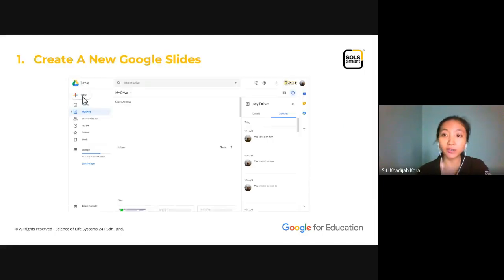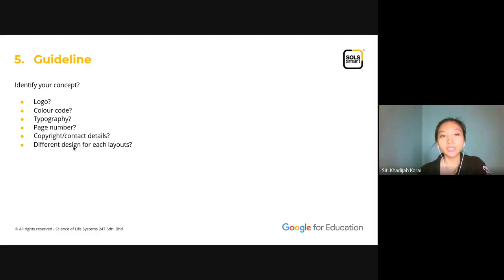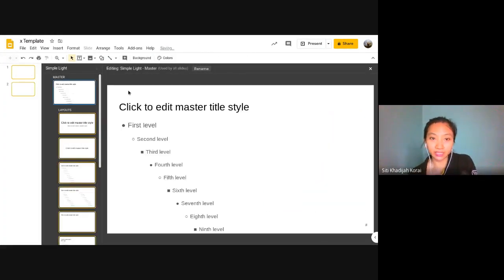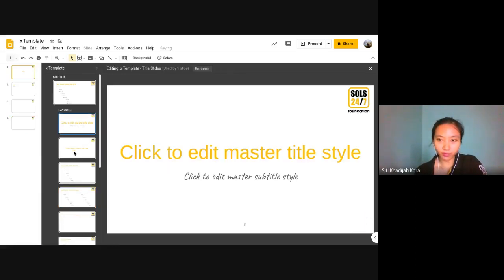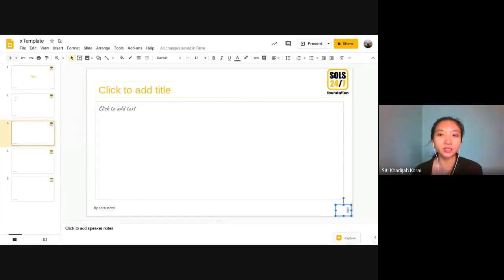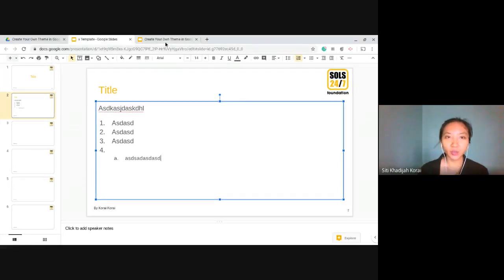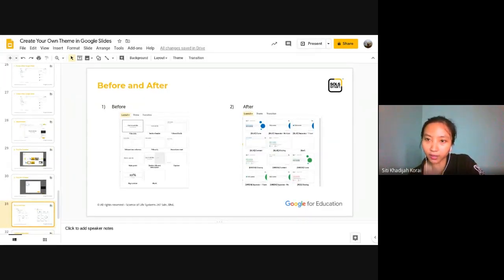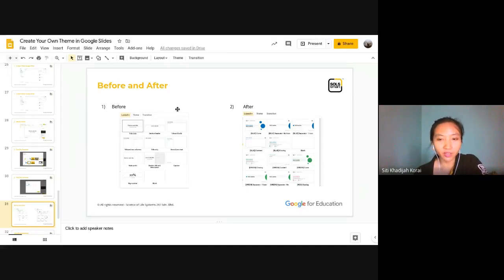Create your own theme in Google Slides Tutorial (Group B)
Target group: Teachers, adults learner

Teachers level: Advanced

Topics covered: Google Slides

Learning outcome: Participants will learn how to create and edit their own theme in Slides and how to apply this theme to other slides.